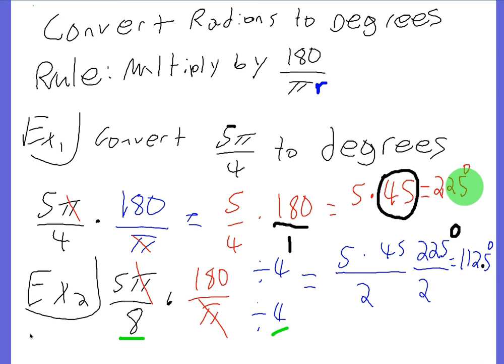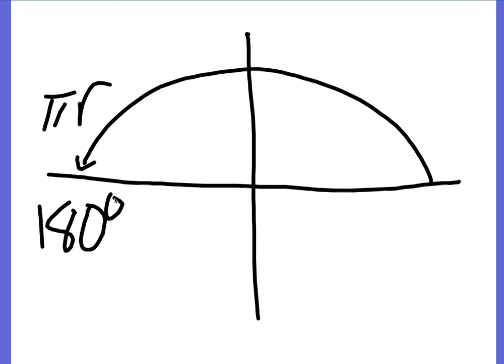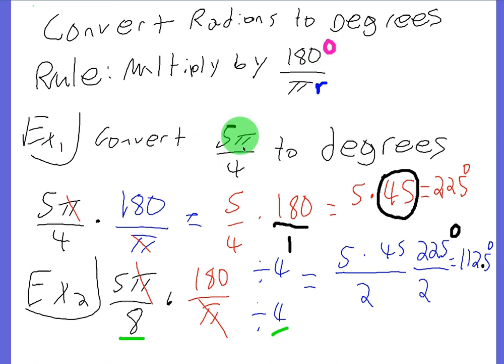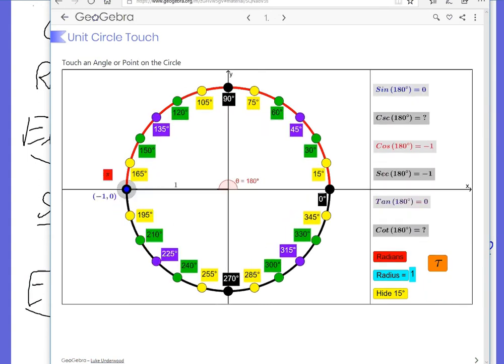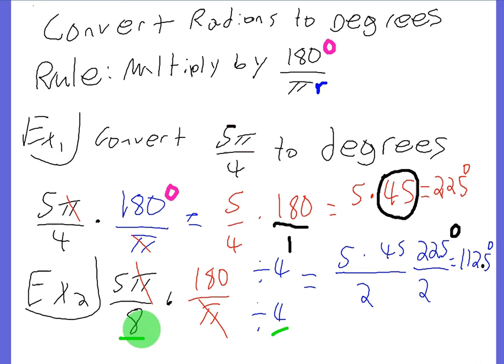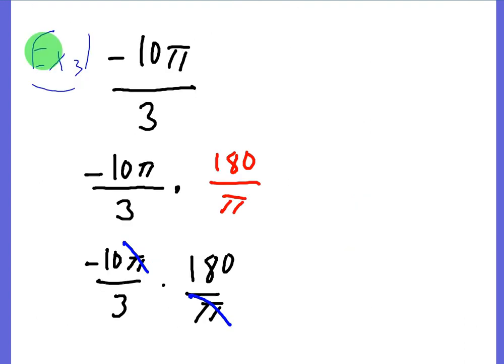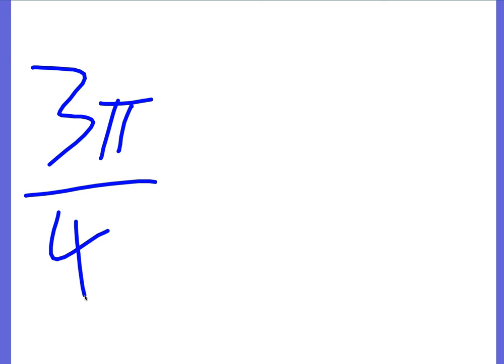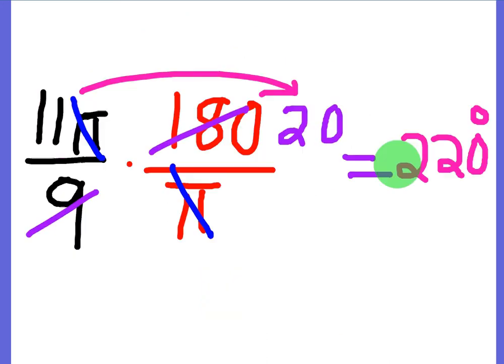Convert Radians to Degrees